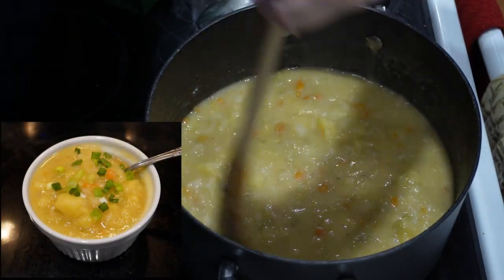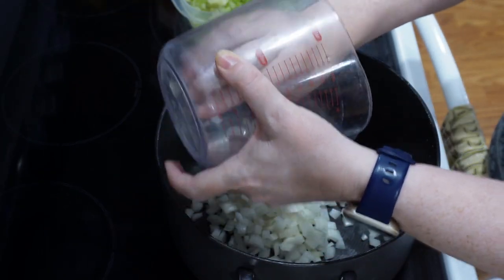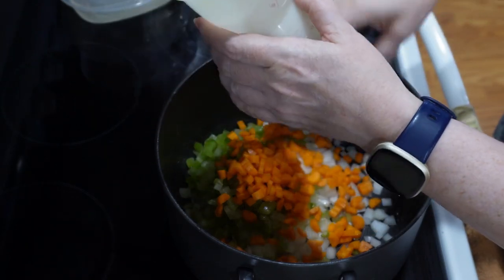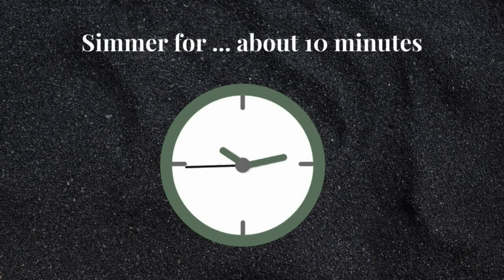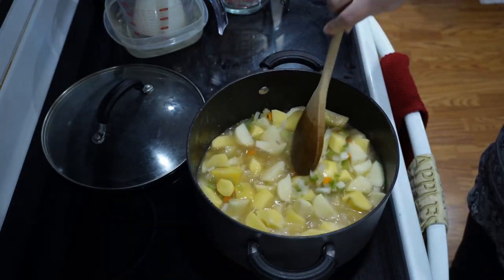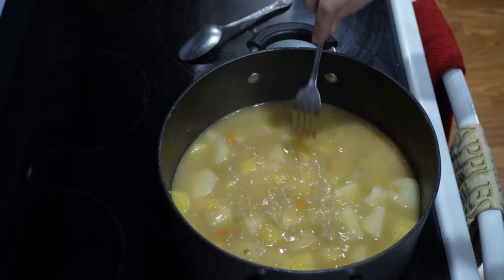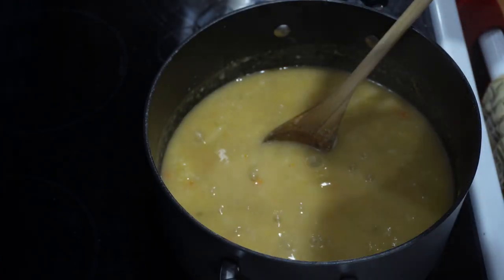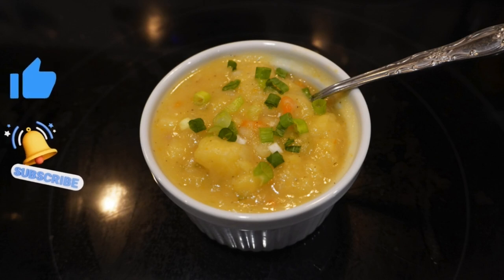Easy Southern Potato Soup - 30 Minute Meal!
Learn to make easy, southern potato soup - just like grandma's!

Ingredients:
6-8 potatoes, cubed
3 Celery Stalks, chopped
1 Medium Onion, chopped
2-3 Carrots, chopped
4 cups of chicken or vegetable broth (If gluten free, choose GF labels or make your broth homemade.)
1/4 c. Milk or Almond Milk
Optional toppings: Chopped green onions, bacon, cheese, etc.

Category: Education